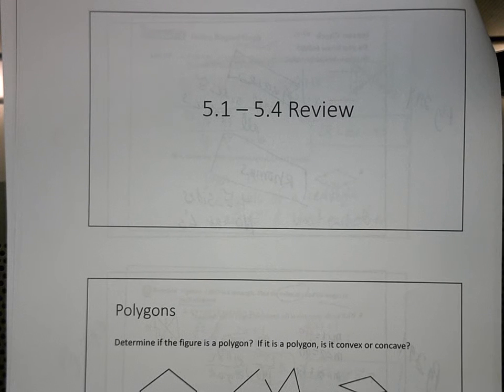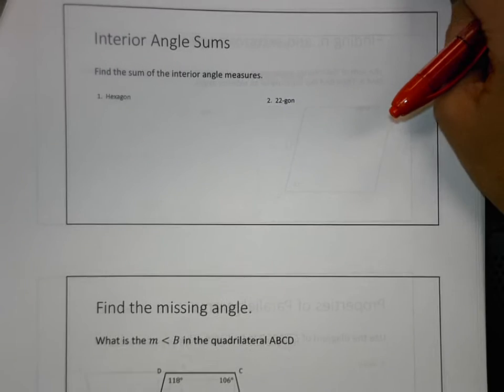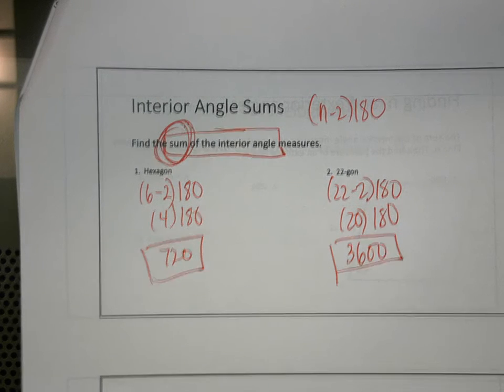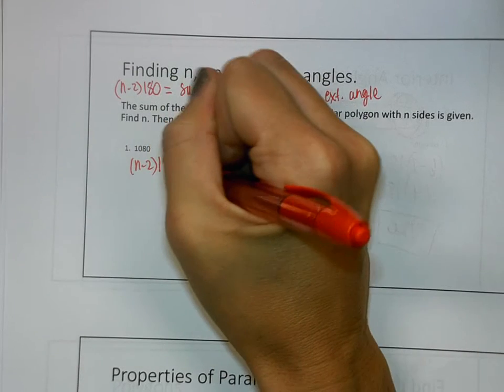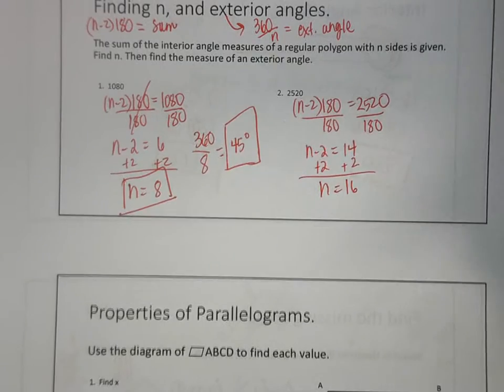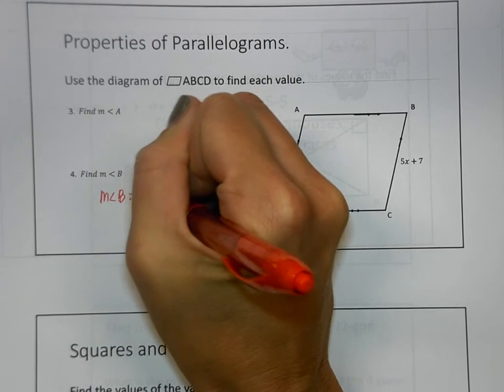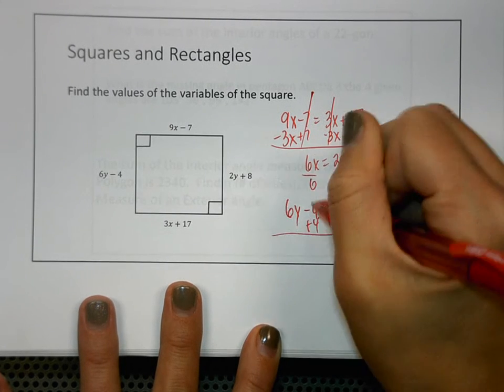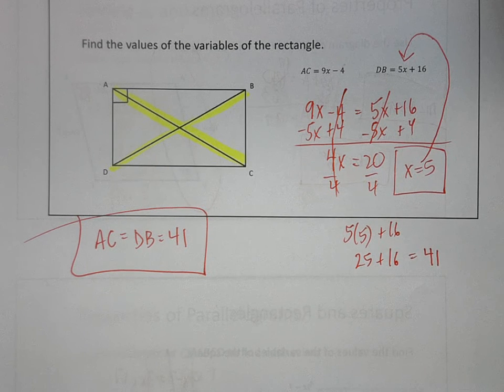Math 2 Unit 5 Review 5 1 5 4